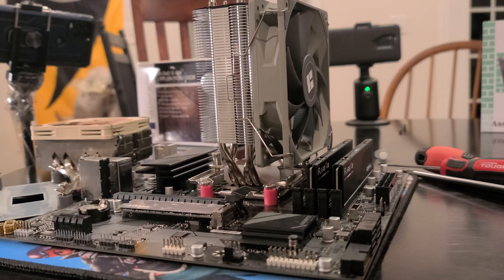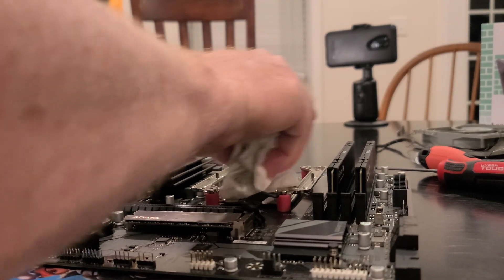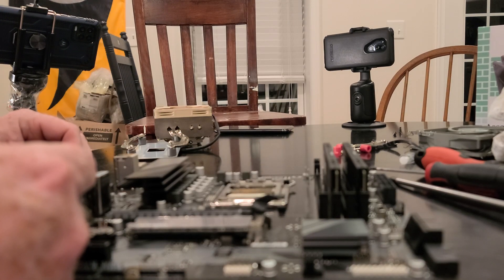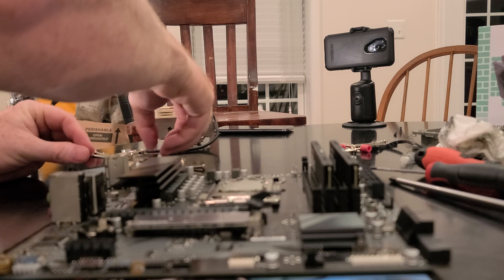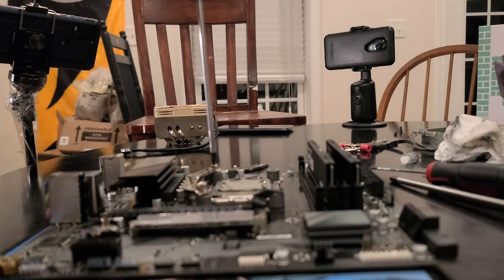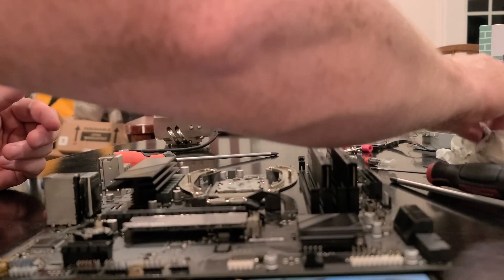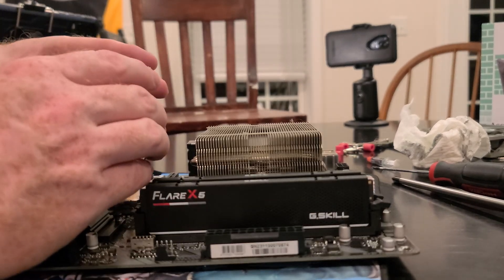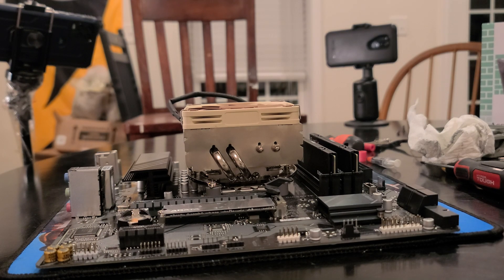Uninstall Thermalright SE Assassin King 120 SE / Install Noctua NH-L9x65 SE Low Pr AM5 motherboard